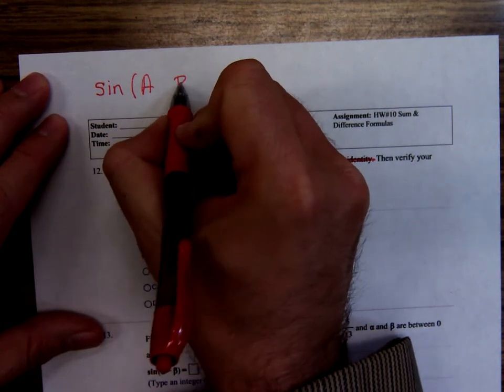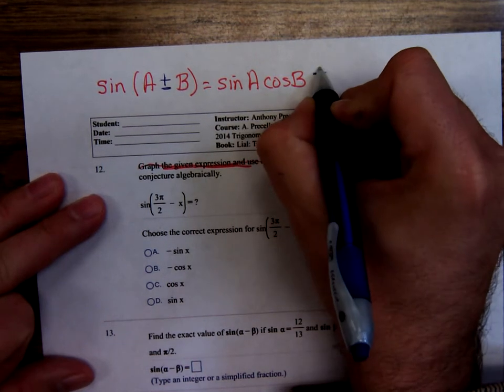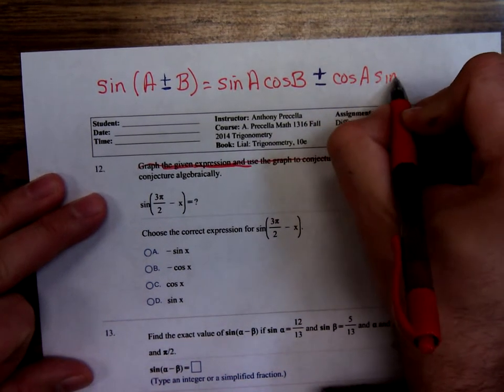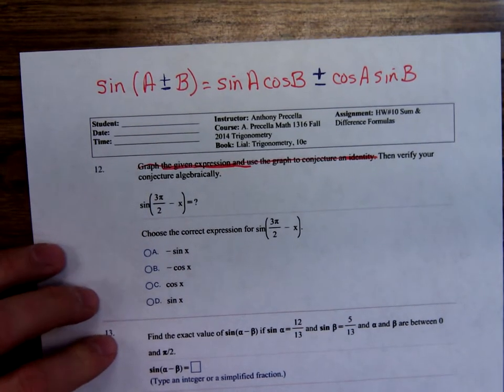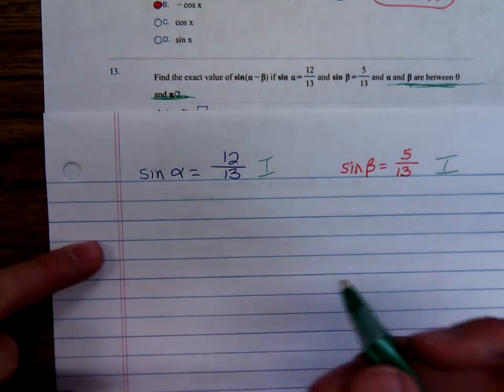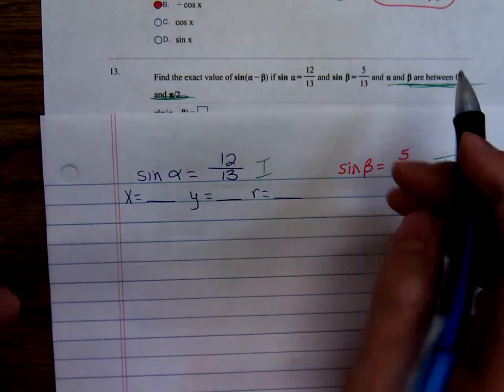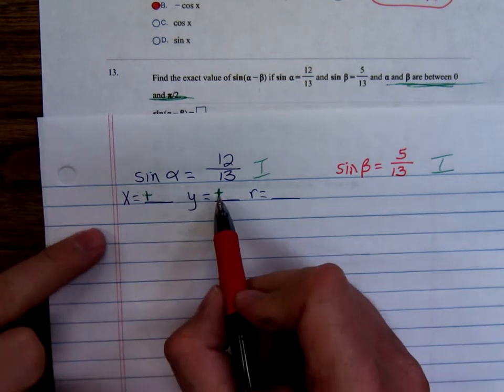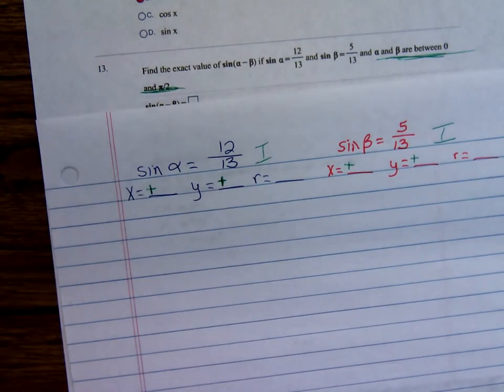Math 1316 Sine Sum and Difference Identities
This is Anthony working a problem involving the sum and difference identities for sin in his Math 1316 trigonometry class.